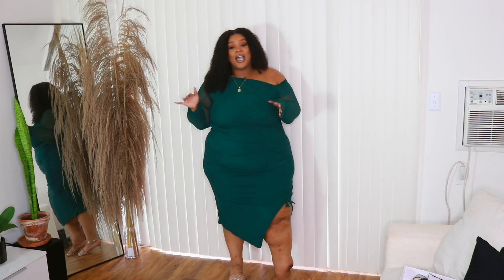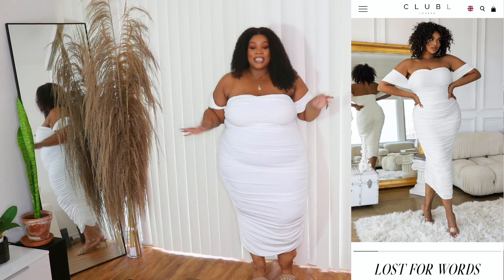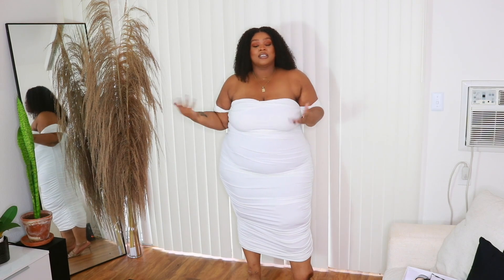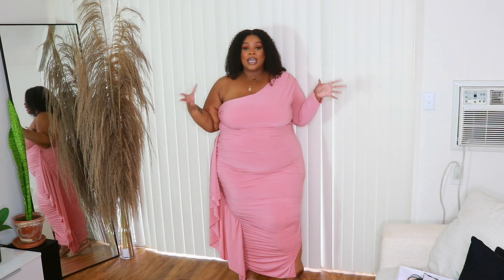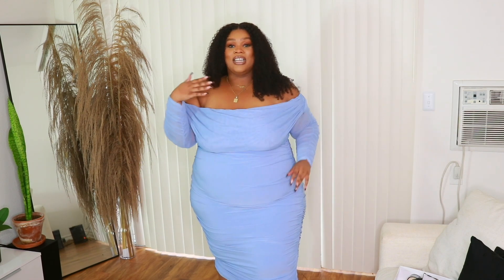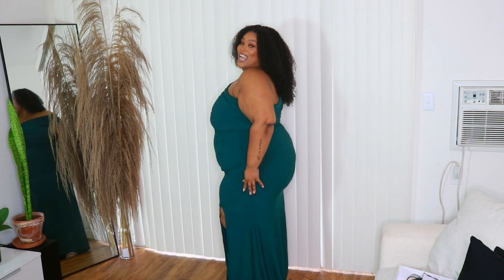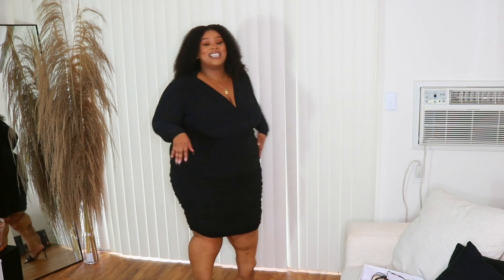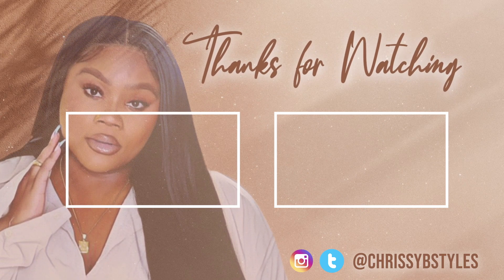PLUS SIZE DATE NIGHT TRY ON HAUL FT. CLUB L LONDON | PLUS SIZE & CURVE TRY ON HAUL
Hey babes! Thanks for clicking on my video! Today we are getting into some formal and occasion wear dresses from Club L London. I hope you enjoy!

 MY SHAPEWEAR***
SKIMS CORE CONTROL THONG (4X)
SKIMS SCULPTING BODYSUIT(4X):

***MY MAKEUP***
Born This Way Matte 24 Hour Foundation(Maple)
PORELESS PUTTY PRIMER
HYDRATING CAMO CONCEALER (Tan Neutral)
PUTTY BRONZER
CLEAR BROW & LASH MASCARA
ULTRA PRECISE BROW PENCIL
DEWY COCONUT SETTING MIST
POWDER BLUSH PALETTE
*MY LINKS ***

Snap: bowtochrissy
Shop my closet!